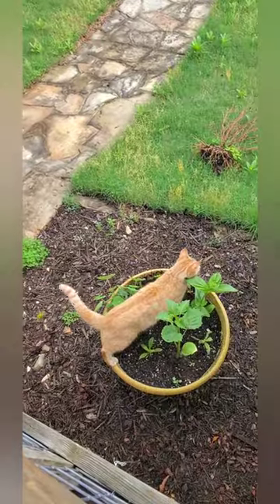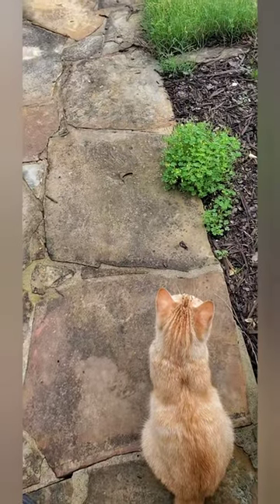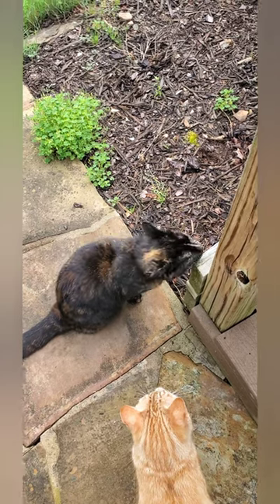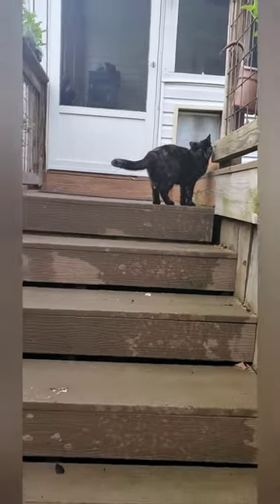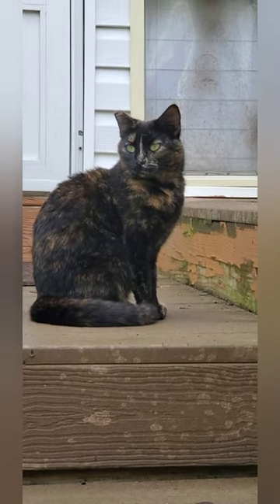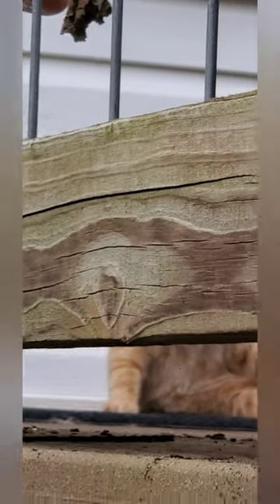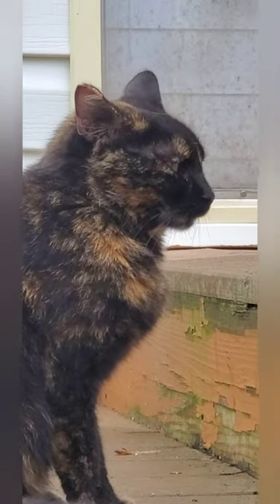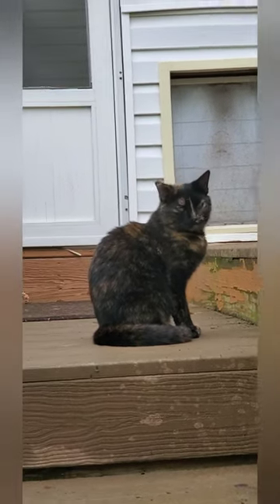Peaches and Lovie- The Story of Our Barn Cats- And a Prodigal Returning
Quiet Life Homestead is complete again! Hear the story of these two.